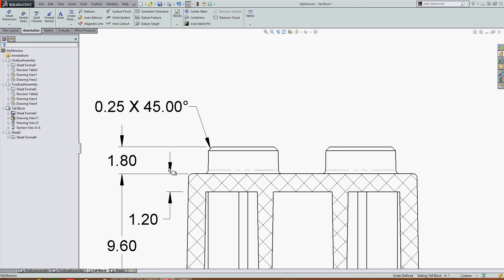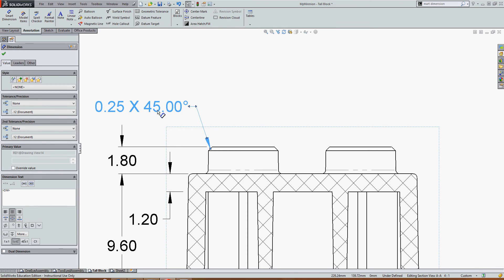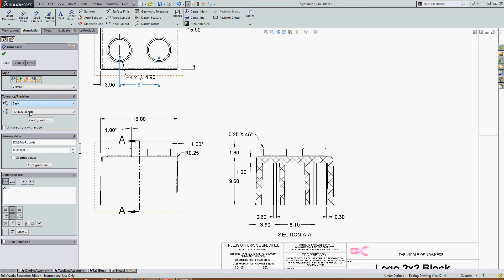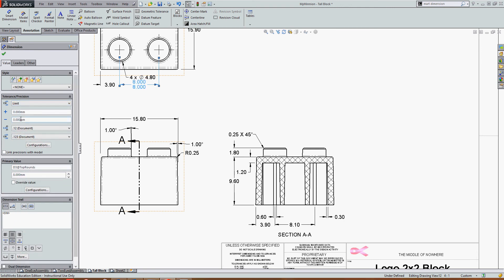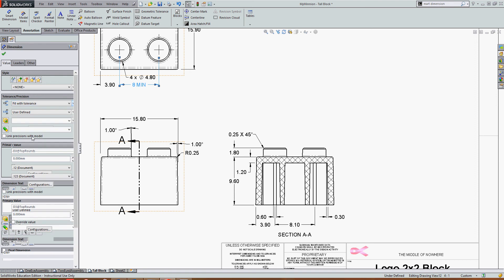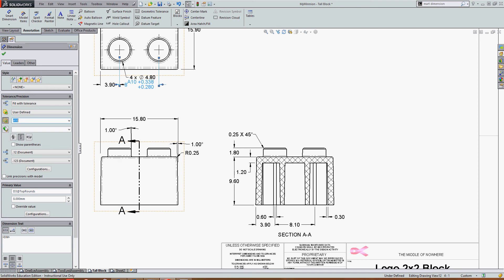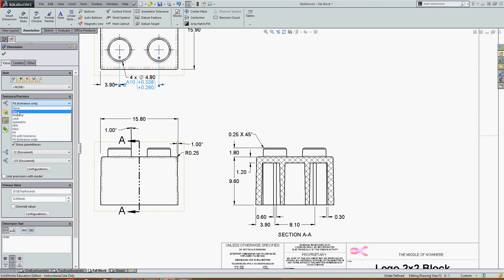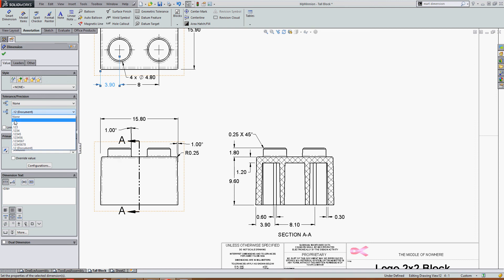Setting Dimension Precision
How to set the dimension precision in SolidWorks